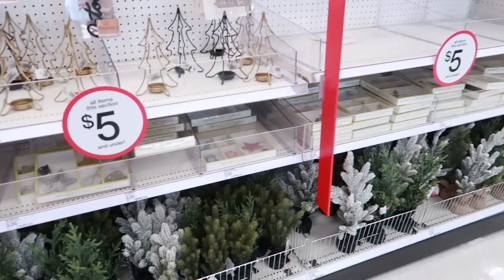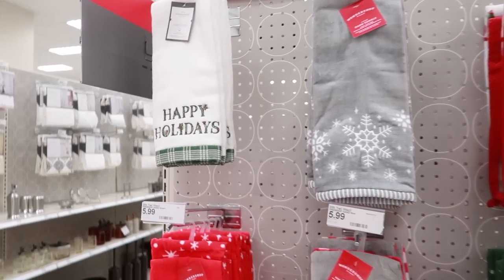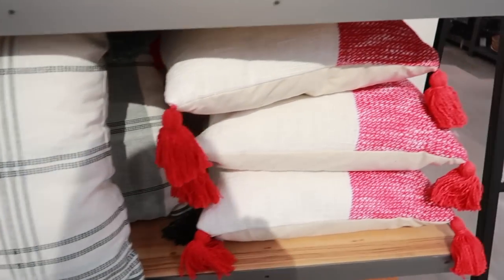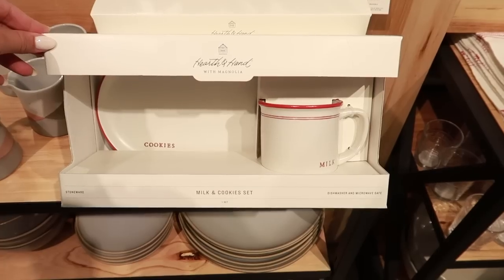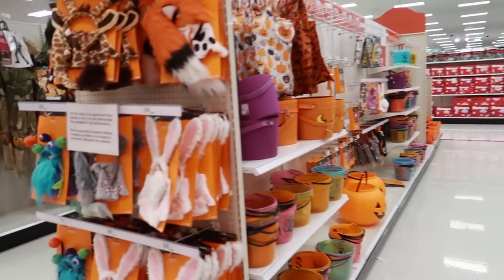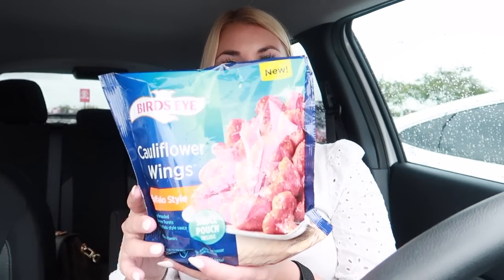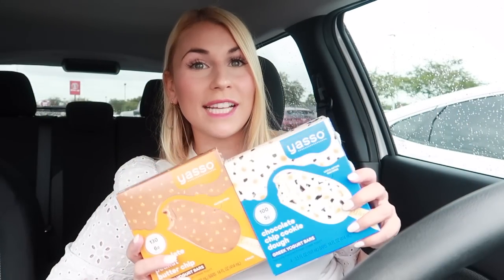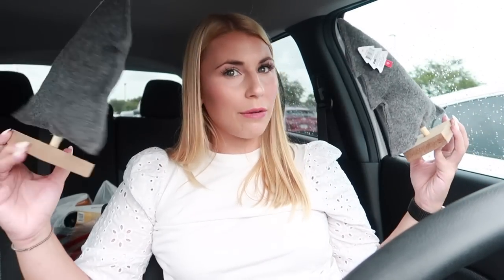TARGET CHRISTMAS DECOR SHOP WITH ME || TARGET dollar spot CHRISTMAS 2020 + HUGE TARGET HAUL!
Todays video is a TARGET CHRISTMAS DECOR shop with me! I head to MULTIPLE Target stores on the hunt for TARGET DOLLAR SPOT Christmas decor, and MAGNOLIA HOMES HEARTH AND HAND Christmas items! I HIT THE CHRISTMAS TARGET JACKPOT! I also give you a peek at 2020 Target FALL CLEARANCE!! Its coming in HOT everyone... buckle up!!!

xoxoxo katie

FOLLOW ME //
KATIES INSTAGRAM- @KatieVining
KATIES TIKTOK-@KTVining

AMAZING CUSTOM T-SHIRTS AT BLANK SPACE CUSTOMS! //

SHOP EQUIPMENT //
GOPRO ACCESSORIES